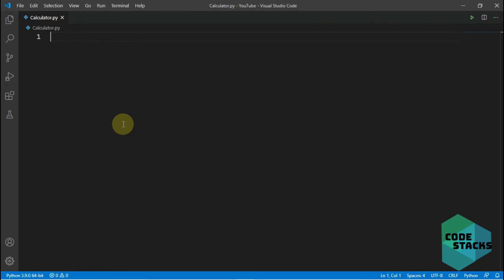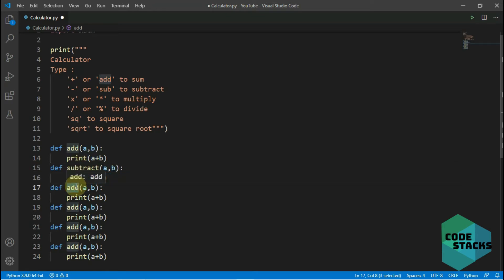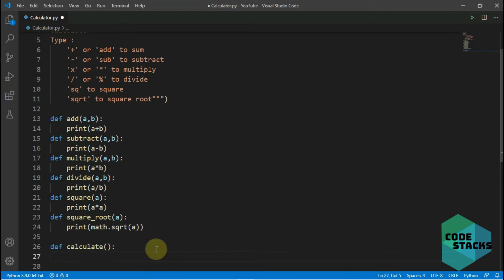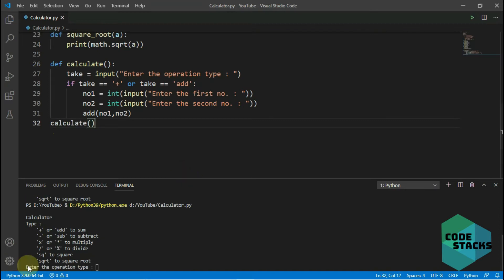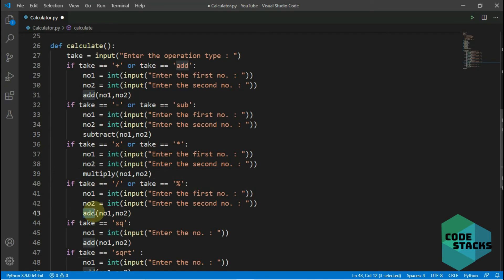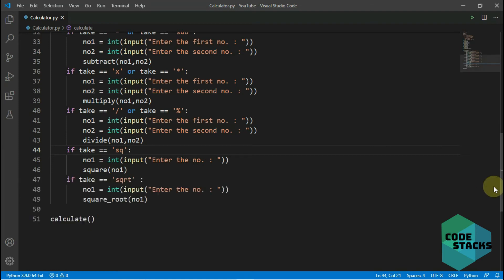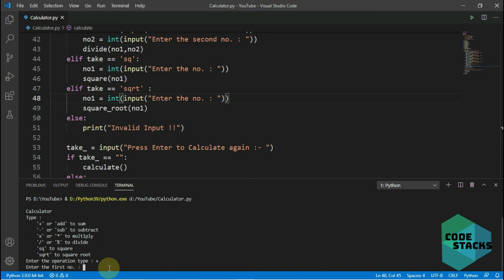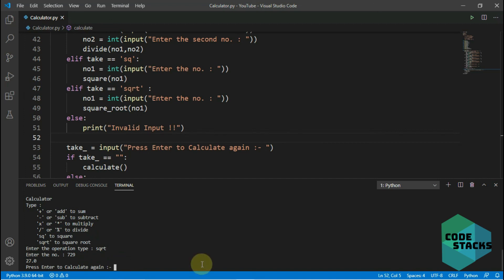How to Create a calculator in Python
Hello Guys in this video we saw how can we create a simple Decent Calculator in Python

--Navneet